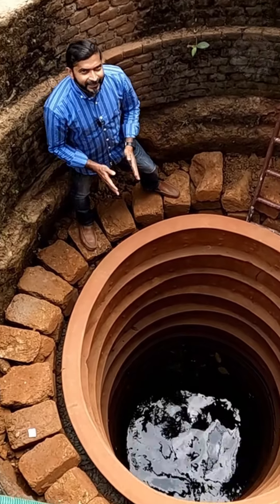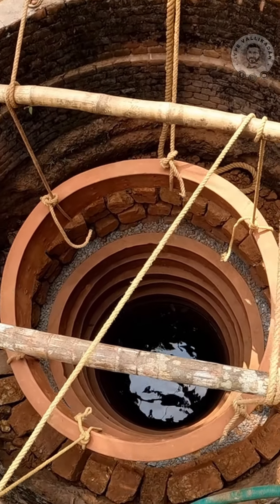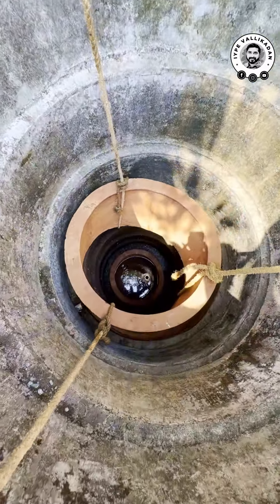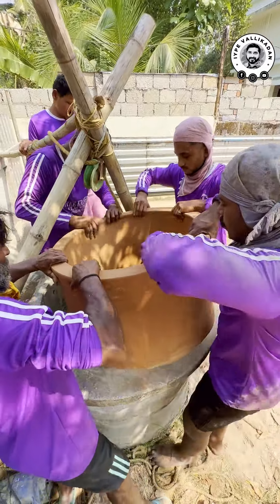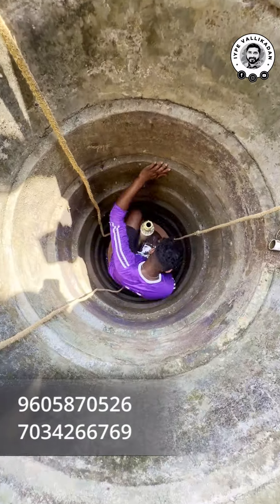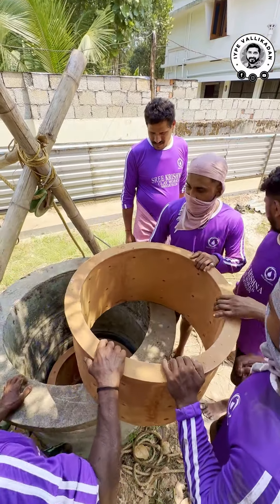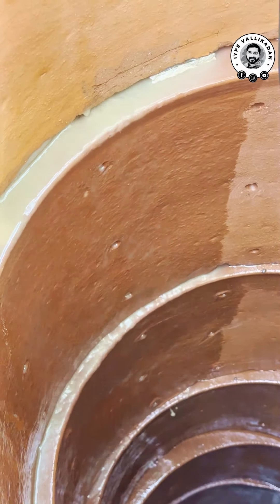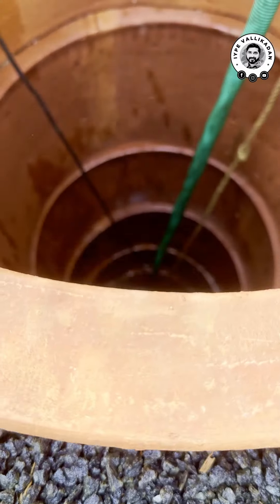കോൺക്രീറ്റ് കിണർ മൺകിണറാക്കി | Well Making | Iype Vallikadan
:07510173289